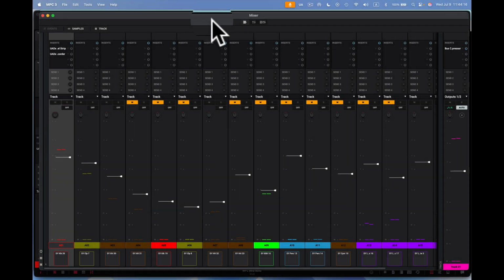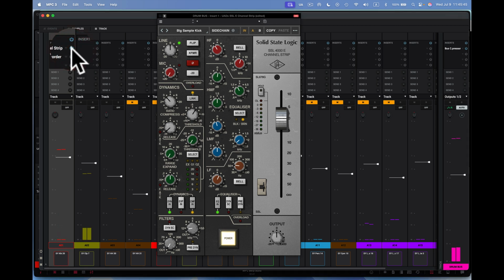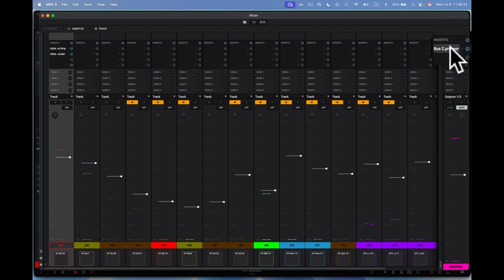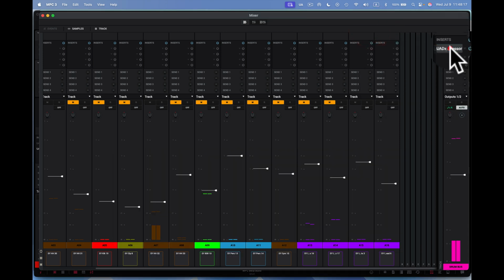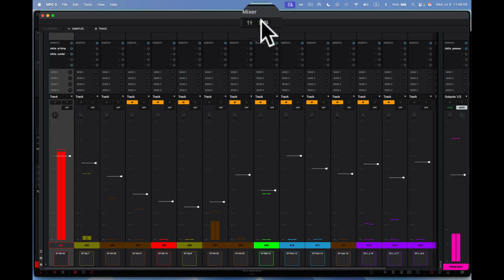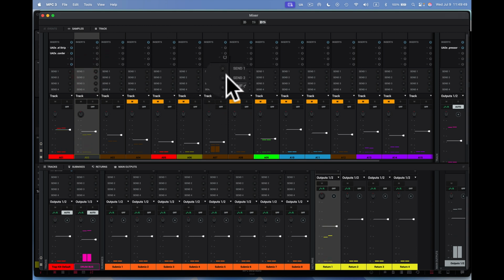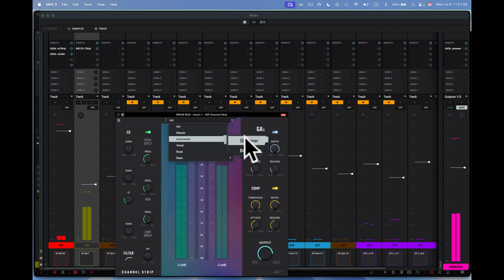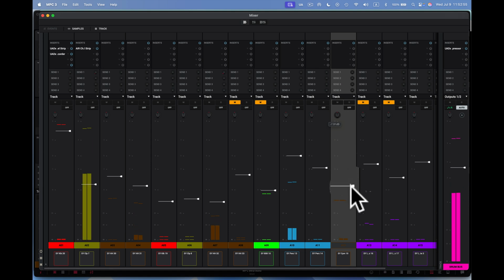MPC 3.5 DESKTOP BETA MIXING: KICK & SNARE The Perfect Drum Bus MIX!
MPC 3.5 DESKTOP BETA MIXING: KICK & SNARE The Perfect Drum Bus MIX! - The most import aspect of mixing is to get your Kick & Snare perfect before you hear any other sound they have to be like the core of that mix. In this video we explain and show how to get it right.